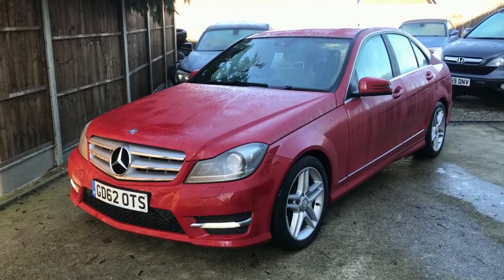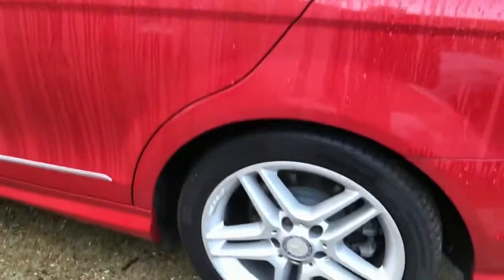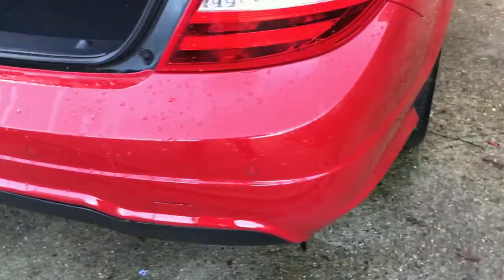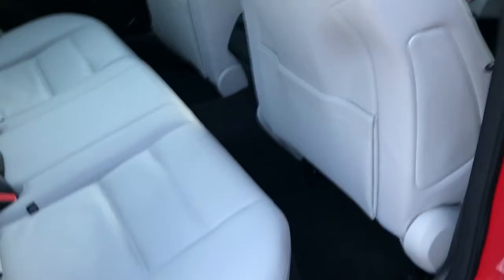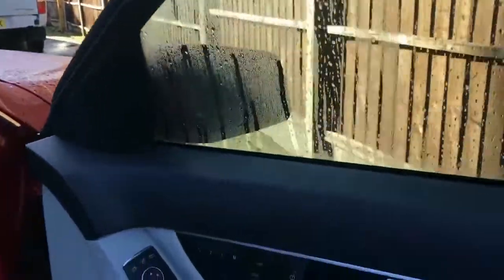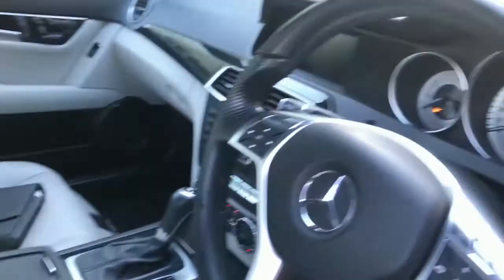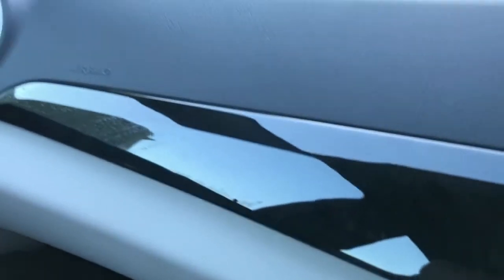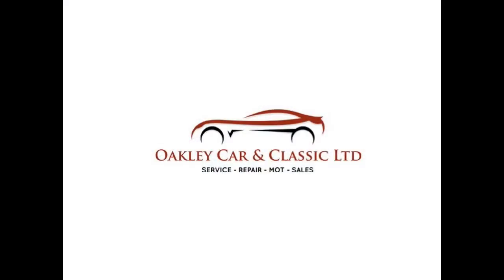Mercedes C220 Sport Red Presentation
A short presentation on the Mercedes Benz C220 CDI Sport